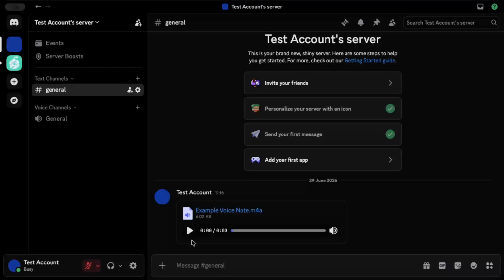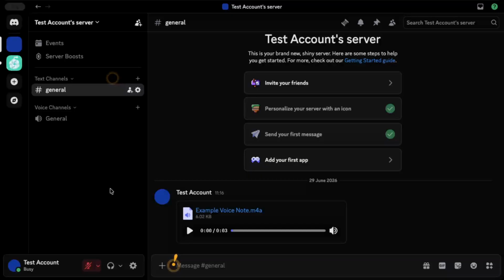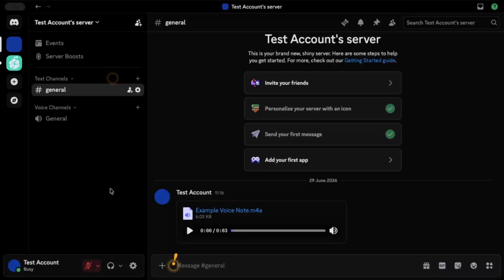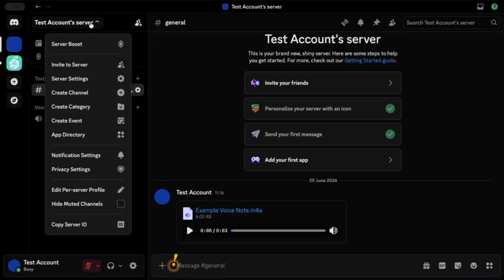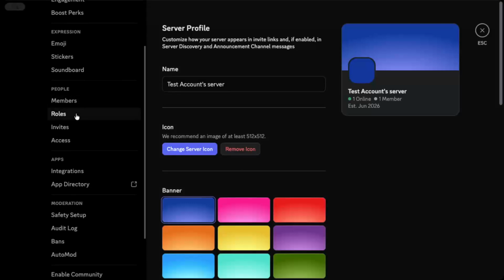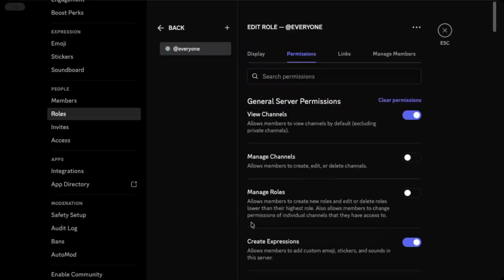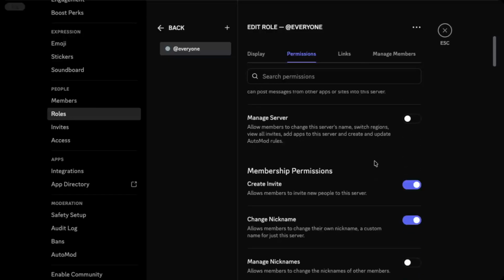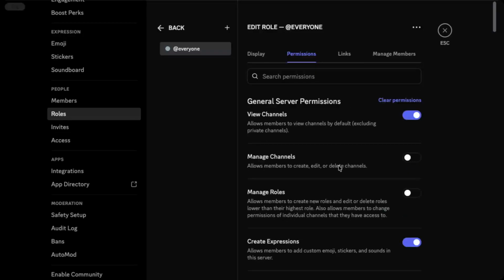How to Manage Server Permissions on Discord (2026) | Step-by-Step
Learn how to manage server permissions on Discord the right way. In this tutorial, you'll see exactly how to set up roles, assign permission levels, and control what members can see and do in your server. Whether you're running a community, a brand server, or a private group, getting permissions right is essential for keeping things organized and secure. This method reflects Discord's current interface and settings layout, so nothing here is outdated. By the end, you'll have full control over every channel and role in your server.